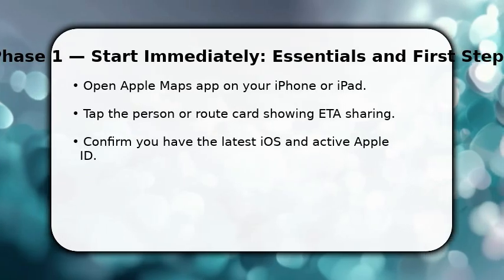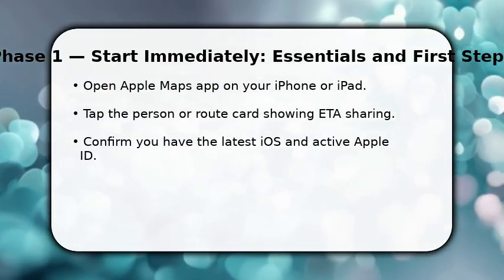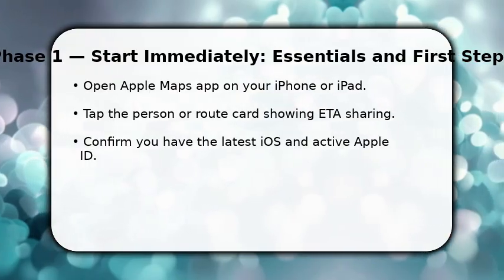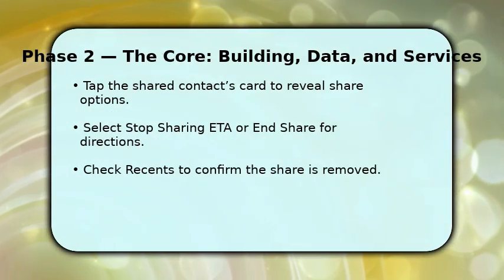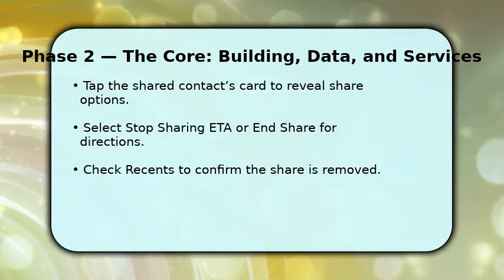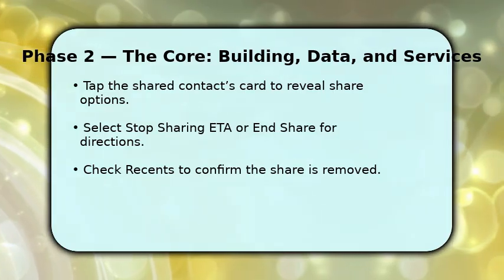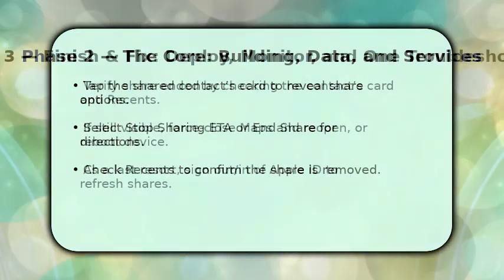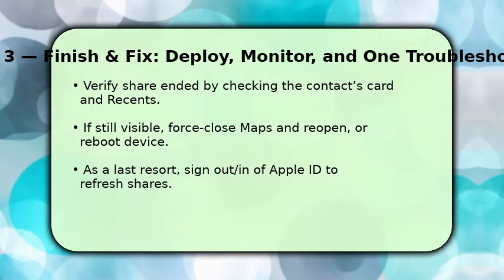How to Stop Sharing Eta on Apple Maps (only Way)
How to Stop Sharing Eta on Apple Maps (only Way) | 🔒 Surfshark VPN Deal — Stay private and secure. $1.99/mo + 3 Months Free ▸

In this tutorial, discover the precise method to prevent ETA updates from appearing on Apple Maps. We'll guide you through adjusting settings and provide tips for a seamless experience without real-time location tracking.